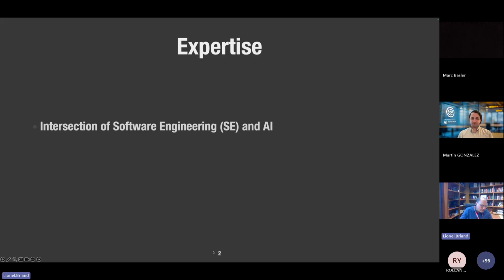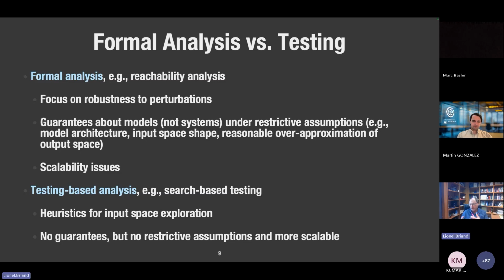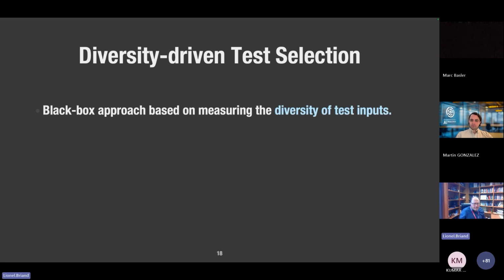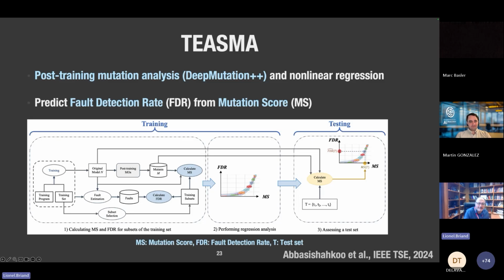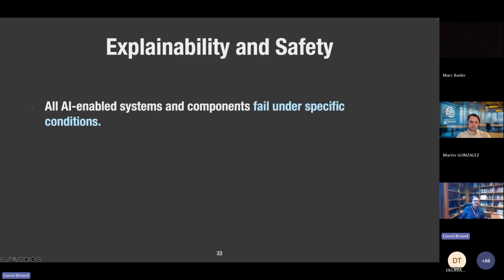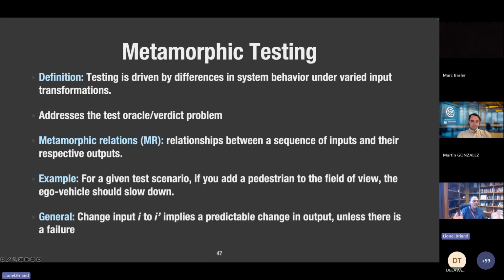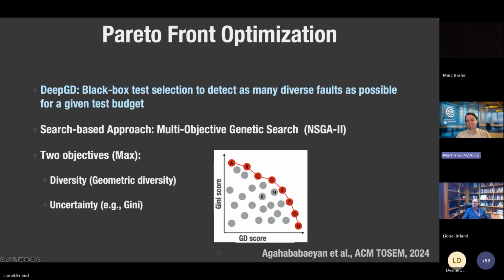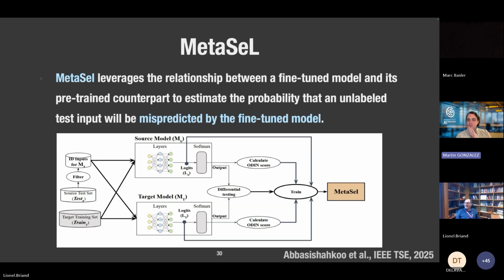ATRASS #13: Automated Testing and Safety Analysis of Deep Learning Systems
By Lionel Briand (University Ottawa)

"Software engineering has long sought ways to improve software testing to ensure that critical software is reliable before deployment. The rise of deep learning (DL) software has disrupted traditional testing and analysis practices, prompting the development of specialized methods and techniques to address the unique challenges posed by DL. This is particularly vital in critical systems with safety implications for users and the environment.
This presentation will share findings from years of research on the automated and practical testing of DL models and DL-enabled systems. It will also cover work on testing-based safety analysis as a significant application of testing."